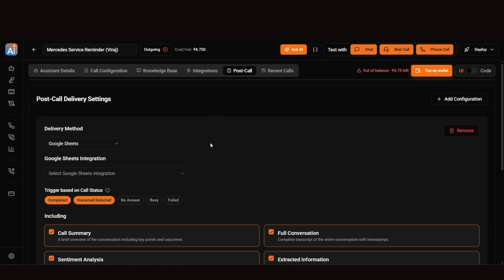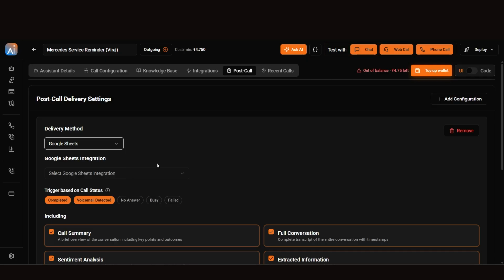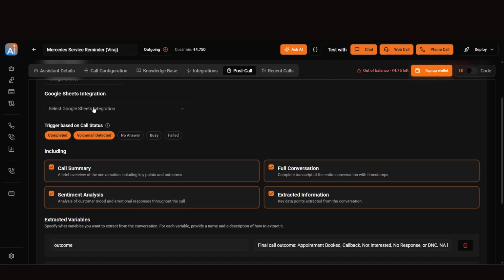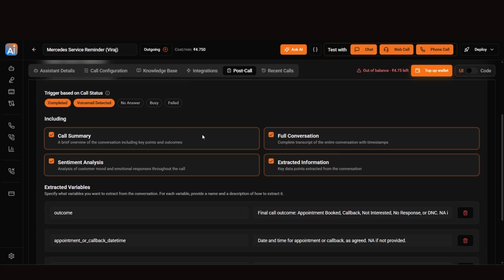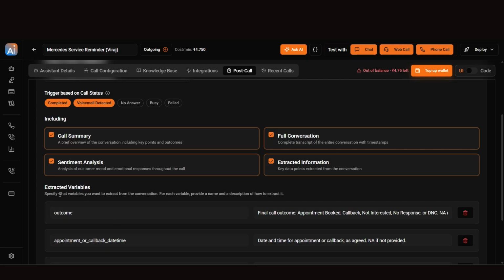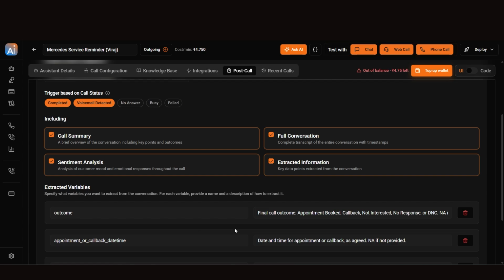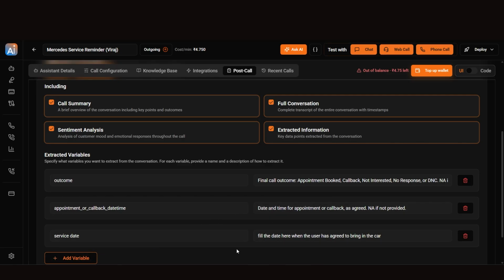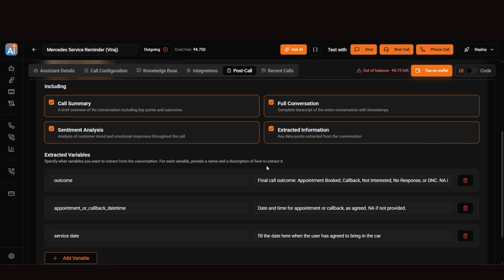How to Get Post-Call Data From Your Voice AI Agent | Awazindia AI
In this video, we show you how to:

✅ Get a complete post-call summary automatically
✅ Set custom variables to capture exactly the data you need
✅ Choose where your post-call data gets stored
✅ Send call data directly to Google Sheets for live tracking and reporting

If your Voice AI is making calls but you’re not collecting structured data from them, you’re leaving huge value on the table. This setup turns every call into clean, usable business intelligence.